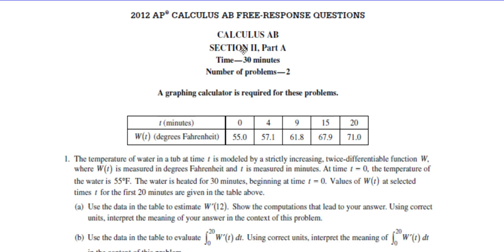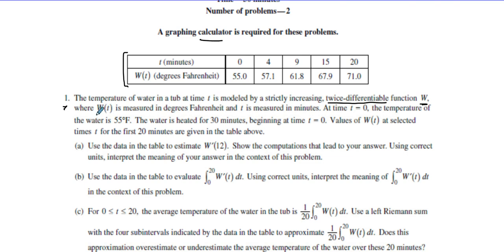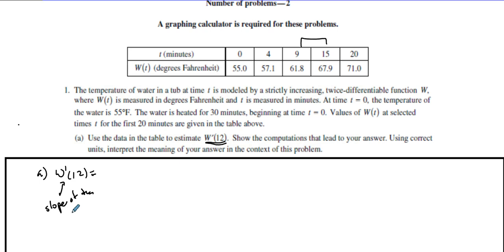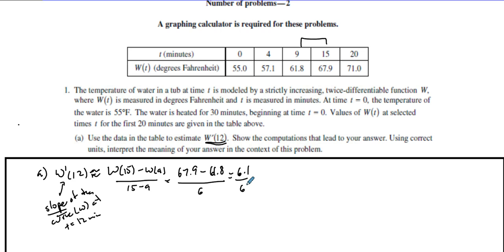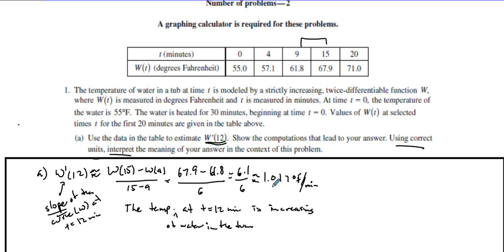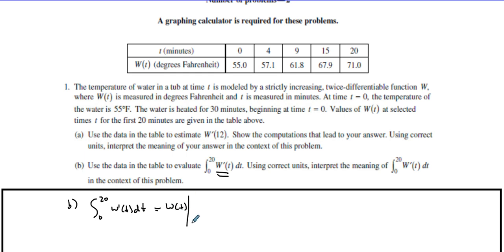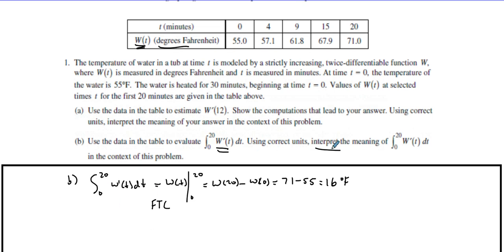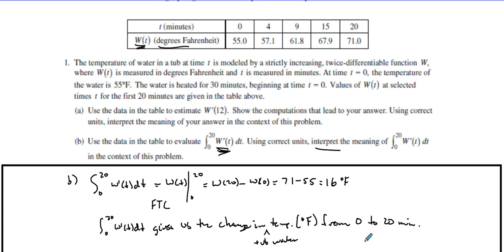2012 AP Calculus AB FRQ #1 a and b Explination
Explination on 2012 AP Calculus AB FRQ #1 a and b. In part "a" student are asked to estimate the value of a derivative at a given point. In part "b" students are asked to use the Fundamental Theorem of Calculus (FTC).